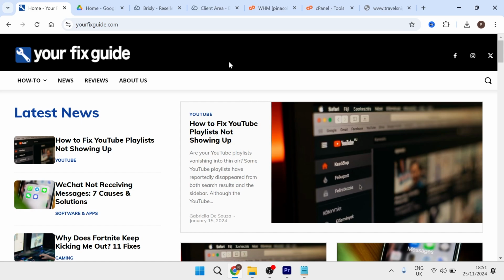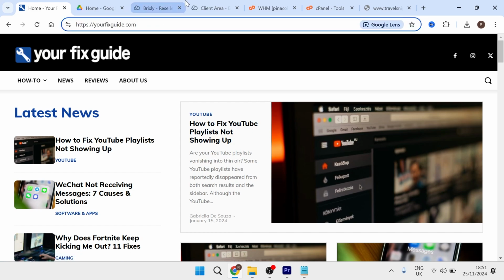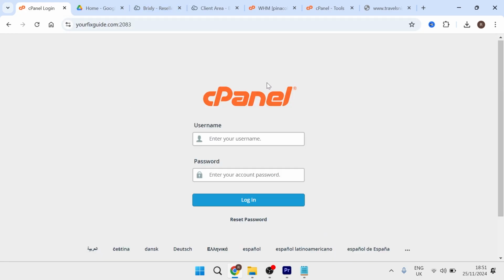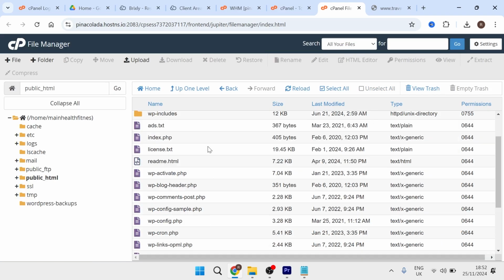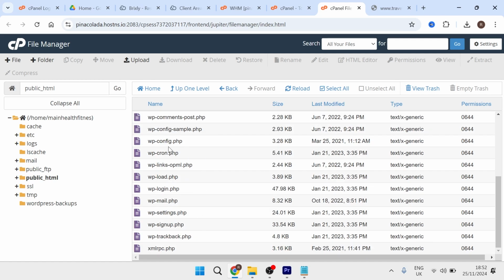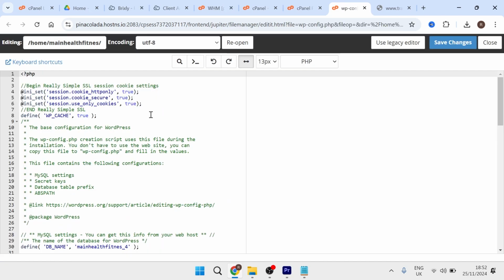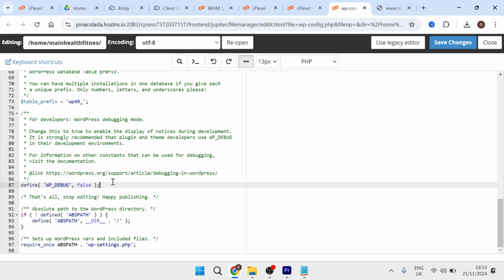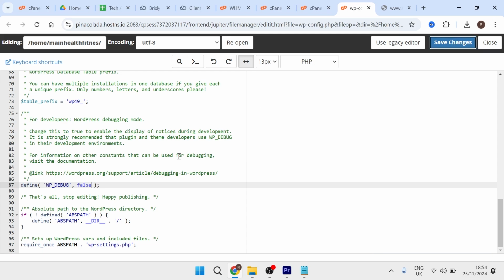How To Enable or Disable Debug Mode in WordPress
Learn how to enable or disable Debug Mode in WordPress with this step-by-step guide. Discover how to edit the wp-config.php file to turn Debug Mode on for identifying errors or off to maintain a clean user experience. Great for troubleshooting themes, plugins, or code issues and ensuring your WordPress site runs smoothly without exposing debug messages to visitors.